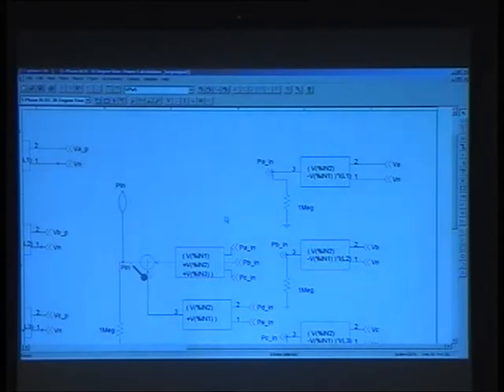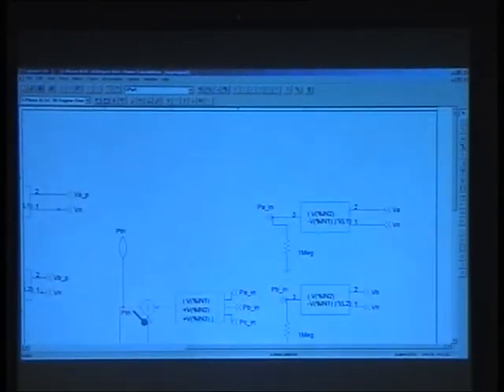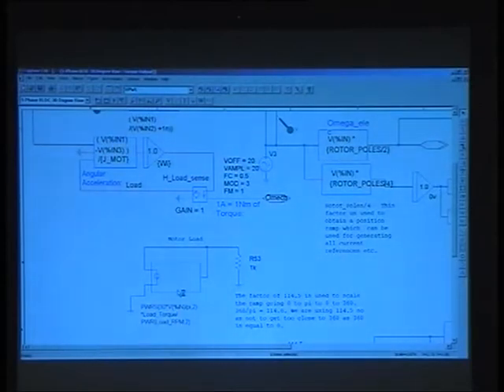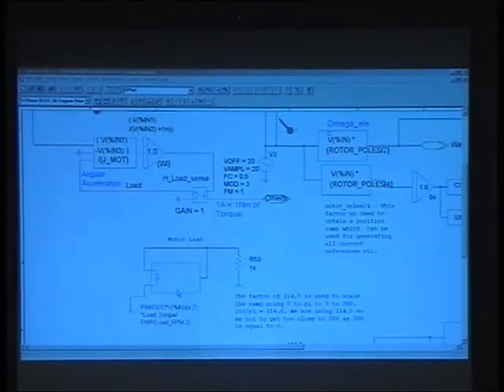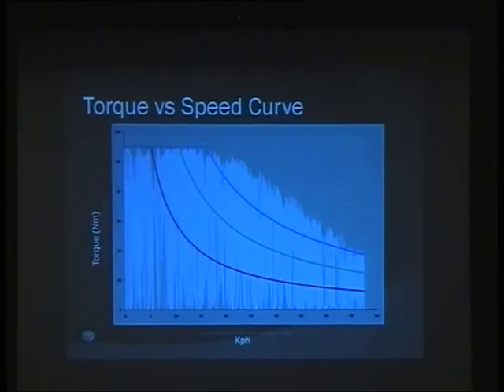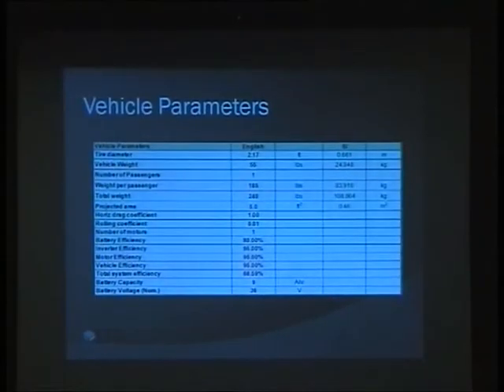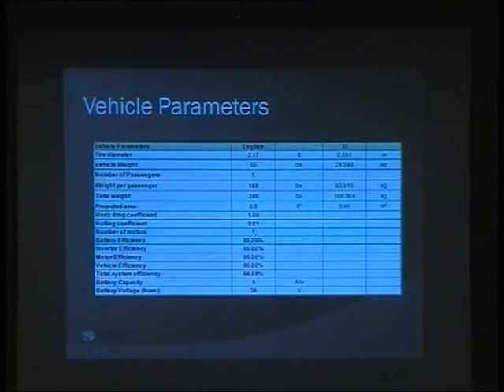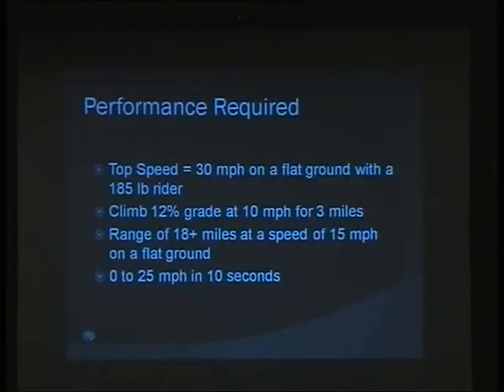Advanced Simulation Techniques for Motors and Motor Drives using Pspice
Pspice Fundamentals for Motor and Motor Drives